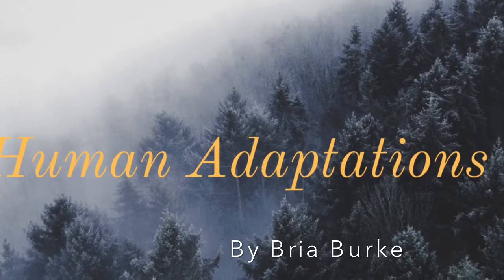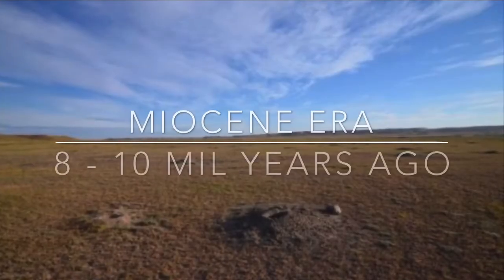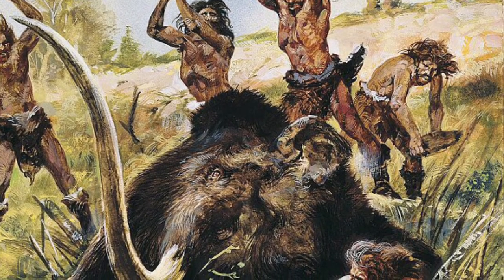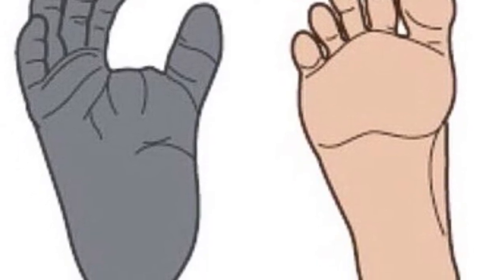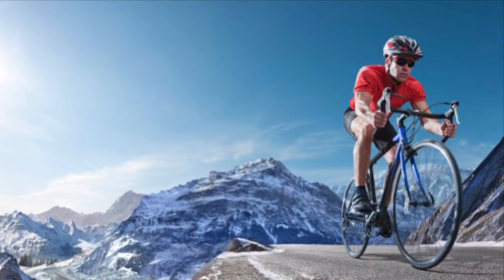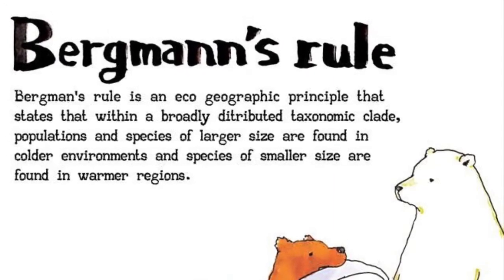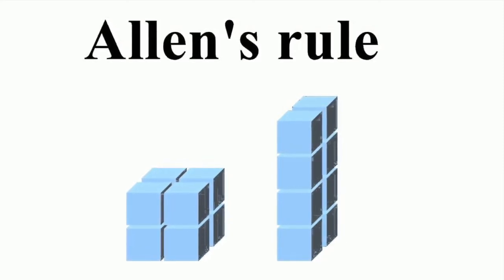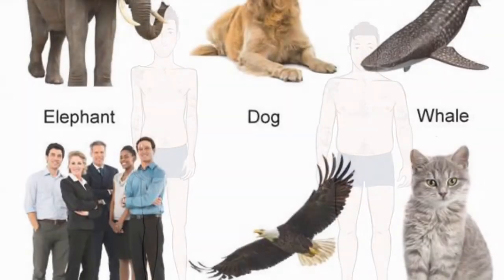Human Adaptations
Join me in learning more about Human adaptations, why and how they evolved. Anthropology assignment